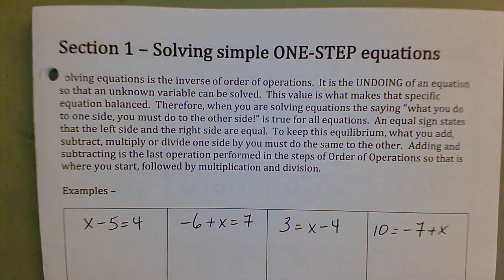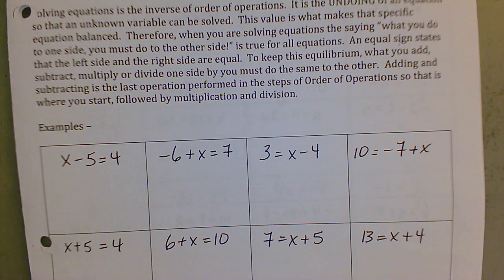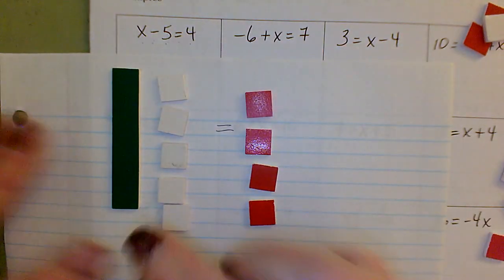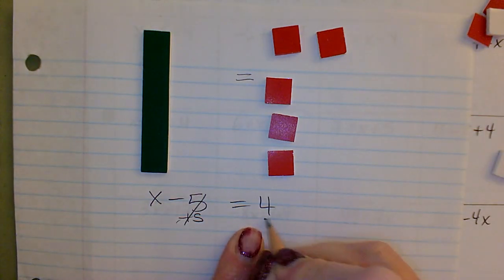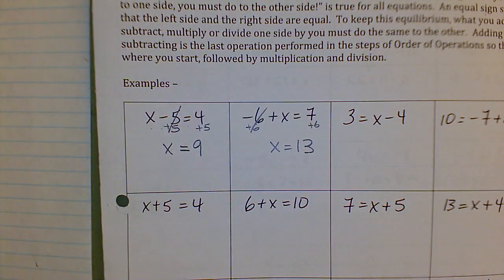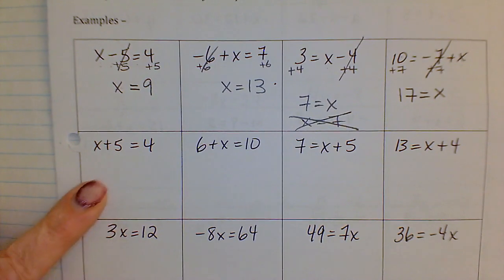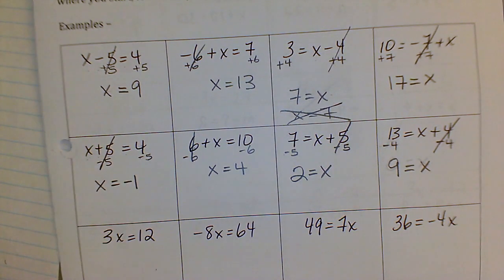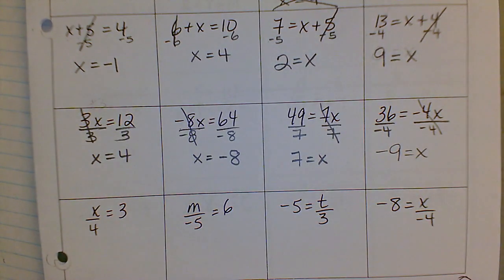A. Solving Equations with ONE STEP